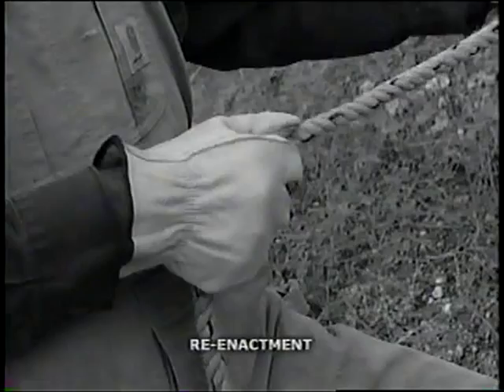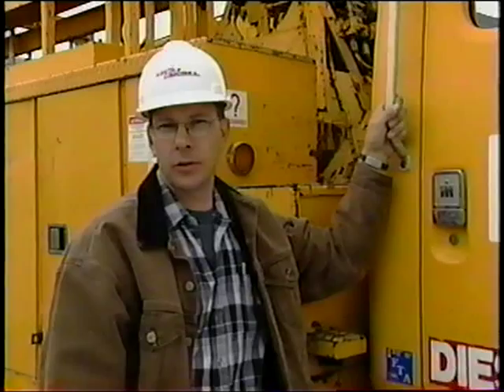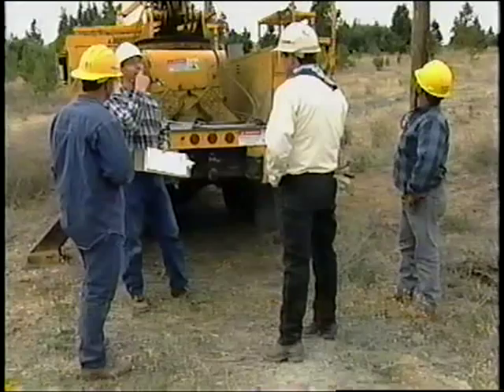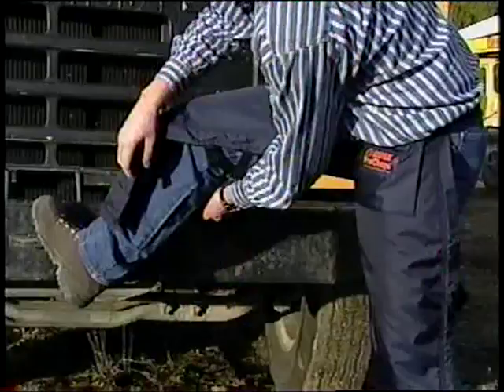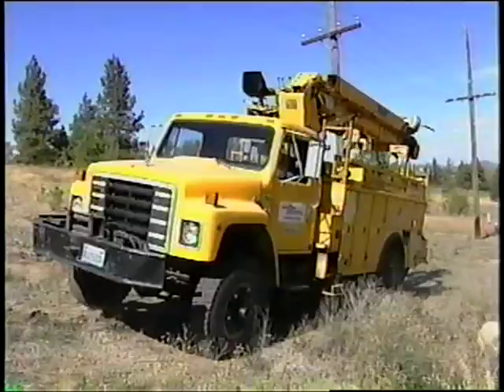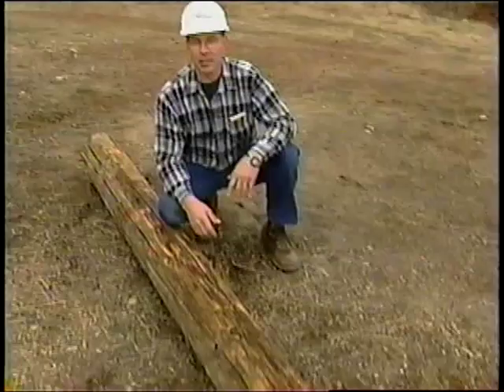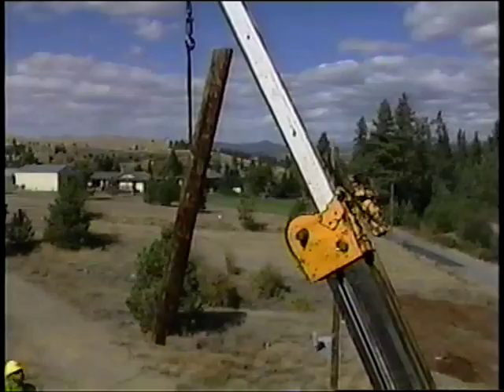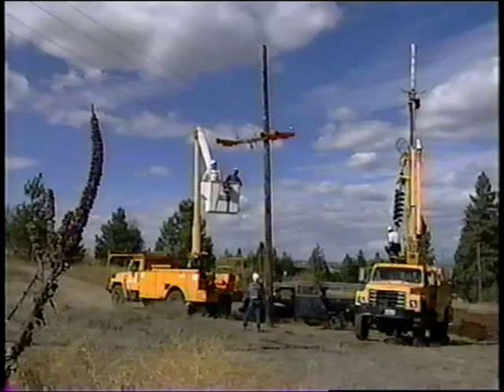Pole topping safety: High voltage electrical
Washington State Department of Labor and Industries

Number: VT01761
Material: video, 10 minutes
Industry: utilities
This video, for utilities workers and linemen, shows examples of acceptable and effective pole top removal practices.
WA State Dept of Labor & Industries, 2000